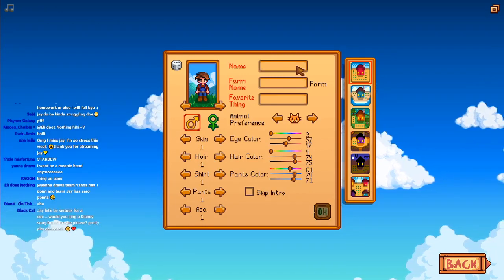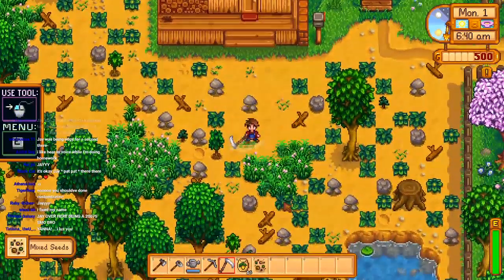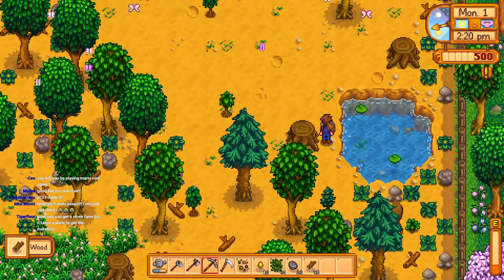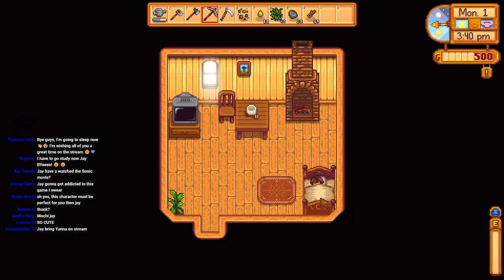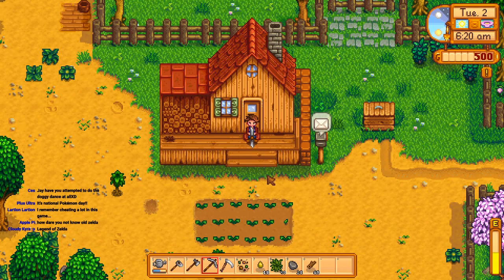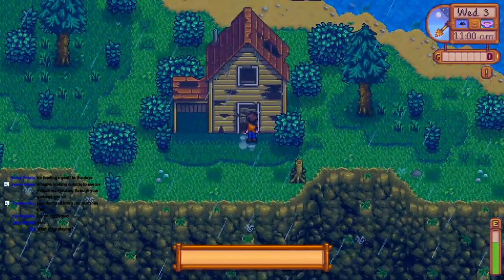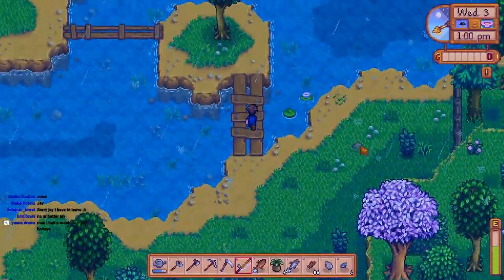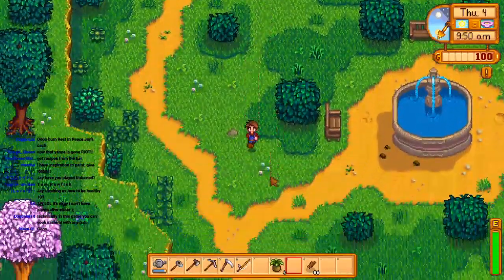Random Things [Seriously] February 27th, 2020 [2 of 3]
This channel is NOT run by Jay!! This is a community project purely for archival means!
-NoiceStufff